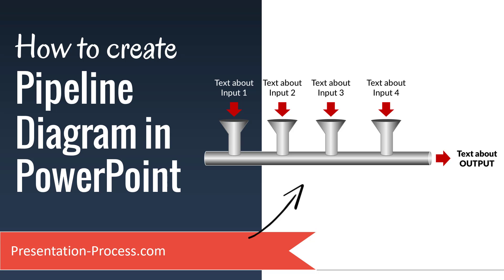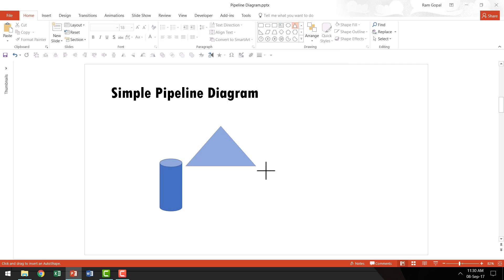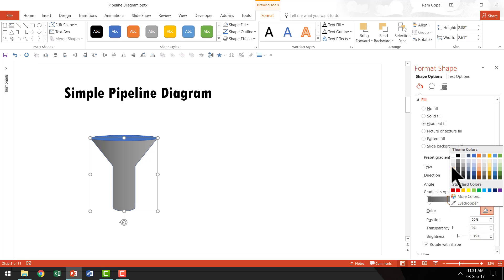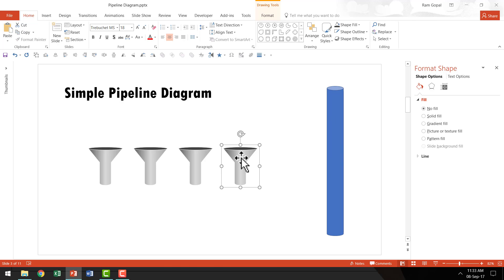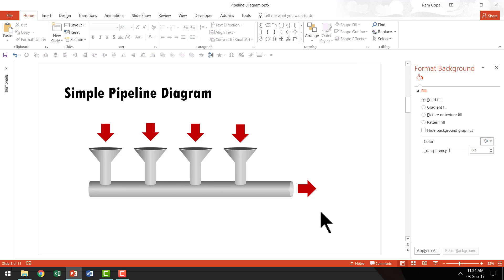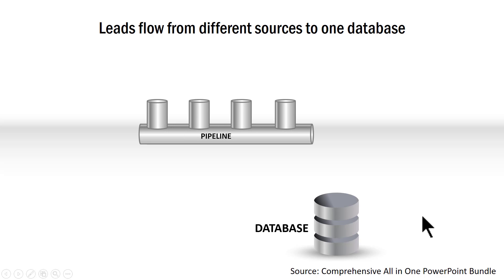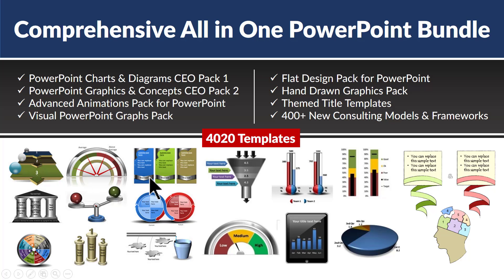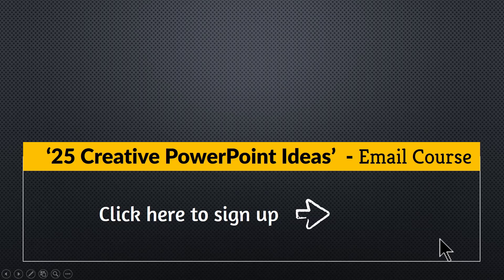How to Create Pipeline Diagram in PowerPoint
Key Links:
25 Creative Ideas MINI Training